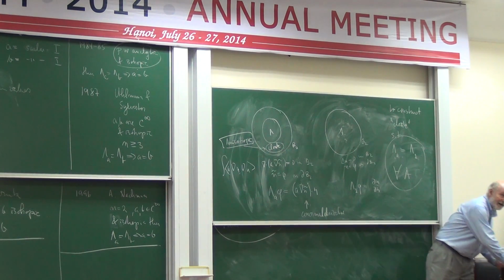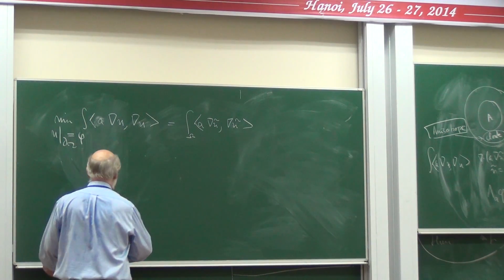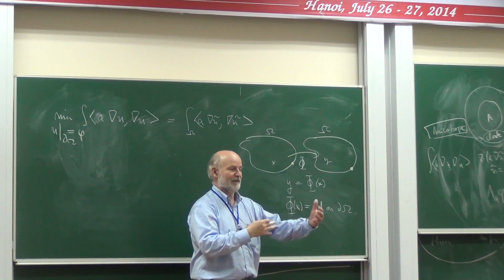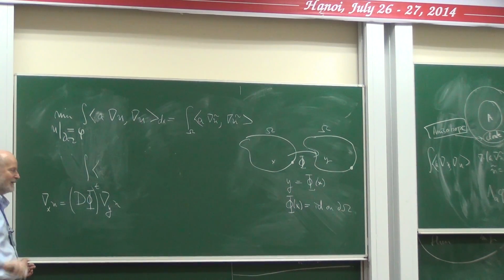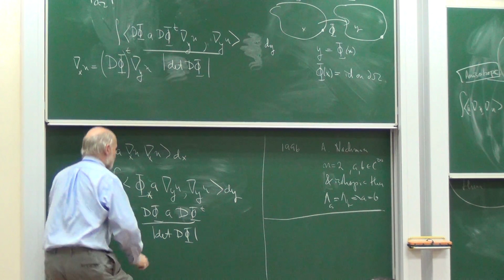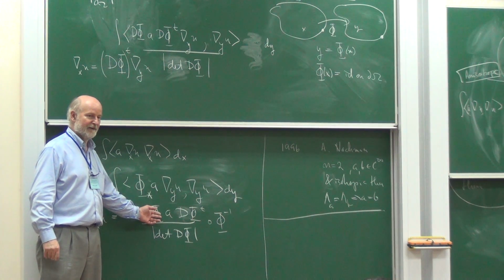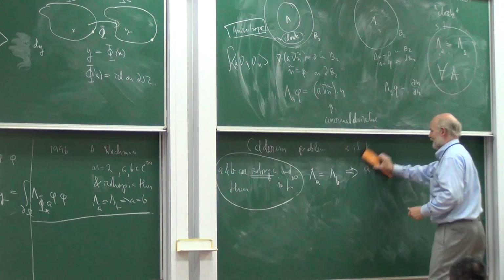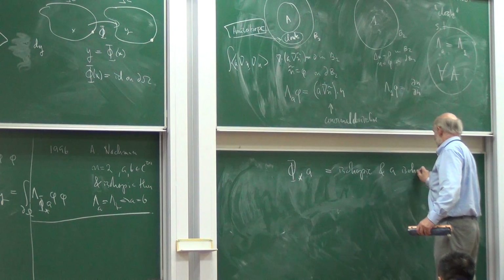VIASM Annual Meeting 2014, 27/7/2014 part 5